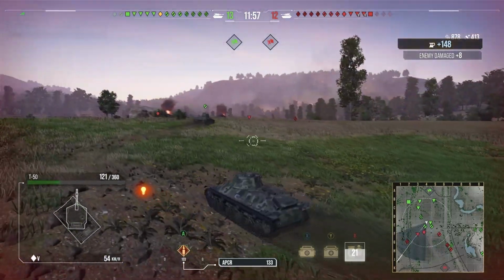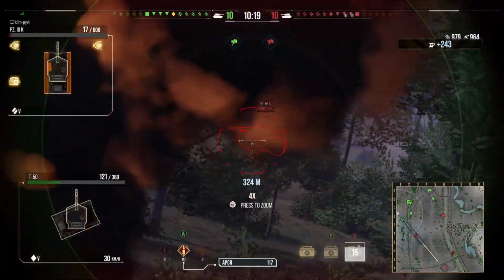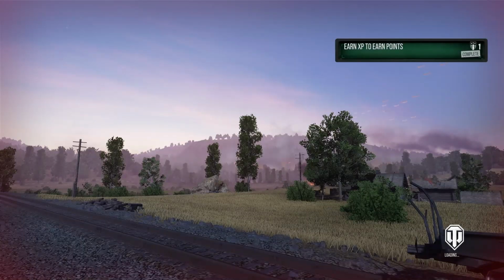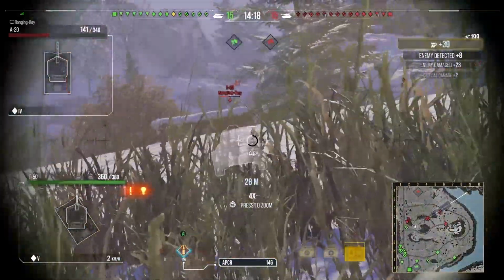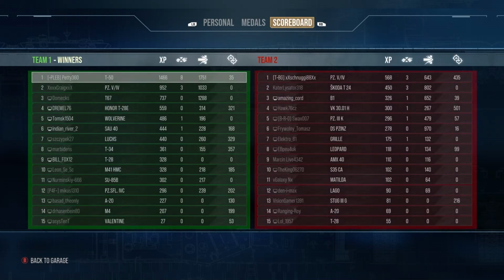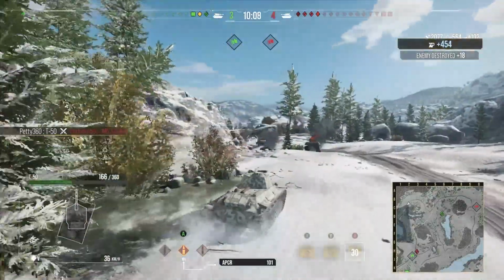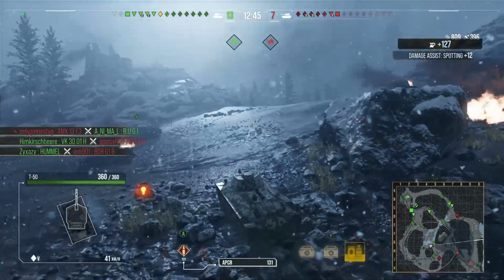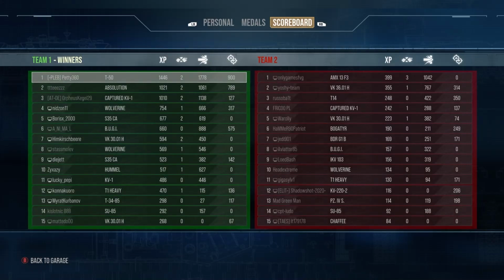T 50 Devastator, Radleys and a Pools, Third Mark of Excellence too! ll World of Tanks Console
World of Tanks Console gameplay in the Russian Tier 5 Tank the T-50 featuring a 7 kill, 8 kill and 10 kill game in wot console!